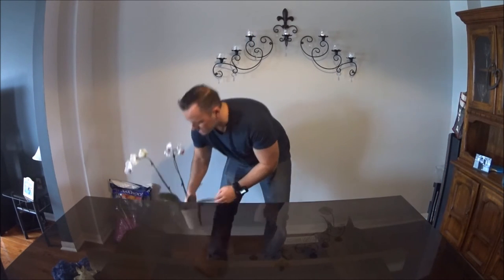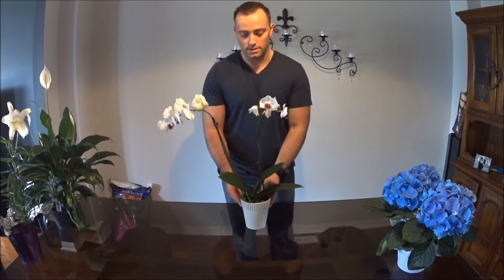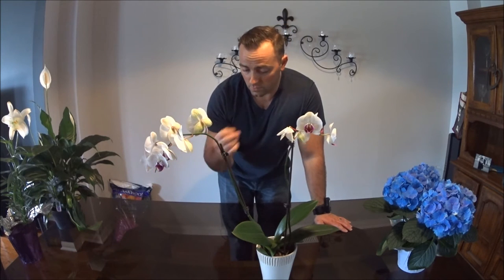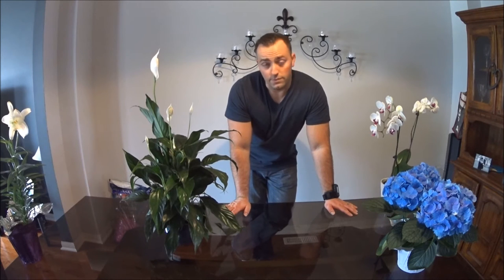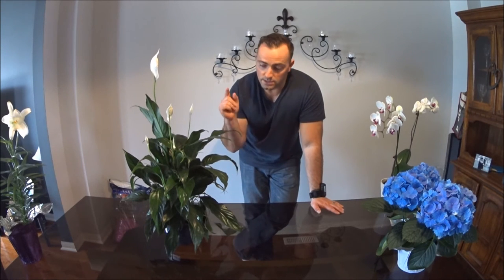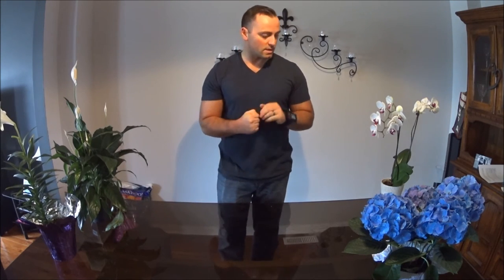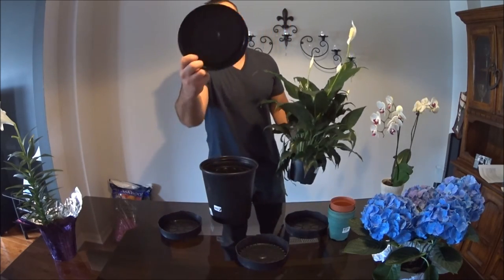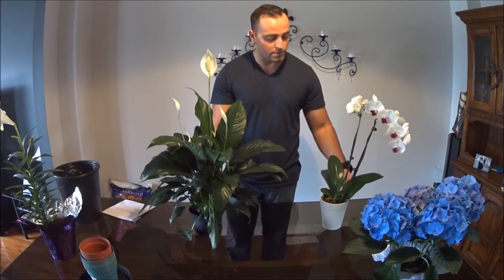Blog # 3 - Indoor Plants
Today Matt show's us the in's and out's of growing plants indoors.  What to look for and what to keep in mind when planning on a thriving indoor escape.  Matt also shares a couple of his tips and tricks along the way.

Household plants

Peace Lily
Hydrangea
Easter Lily
Orchid
Aloe Vera
Dracaena
English Ivy
Peperomia
Rubber Plant
Spider Plant
Succulent